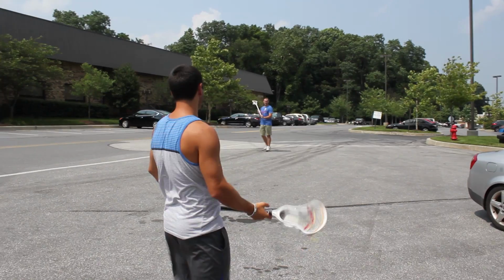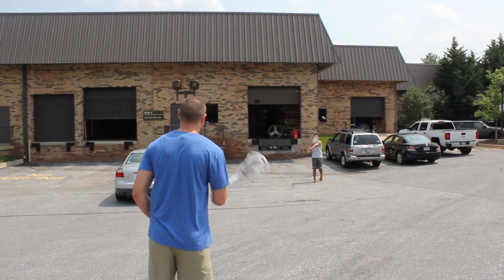Review: Swax Lax Training Balls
Check out the new Swax Lax Practice Balls. These things are a blast!

When Greg’s not in front of the camera, you can find him and East Coast Dyes postin` on social media 24/7 right here: